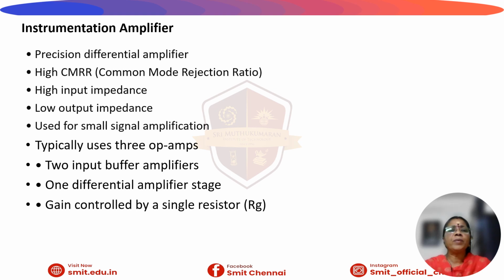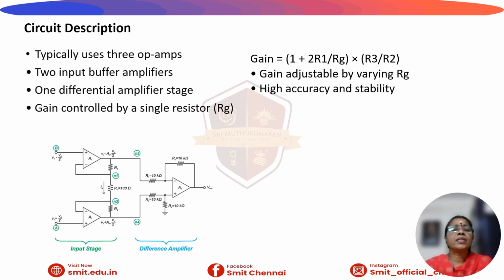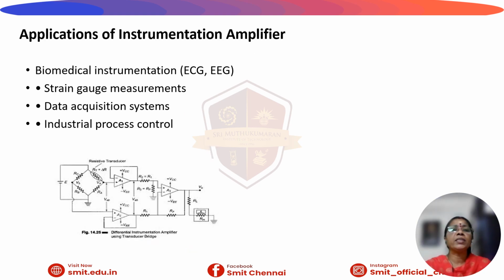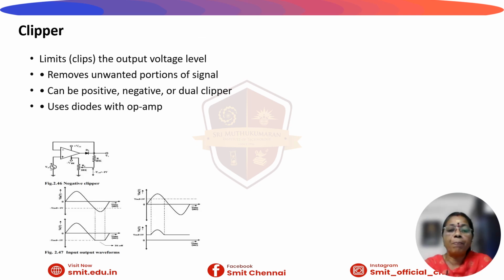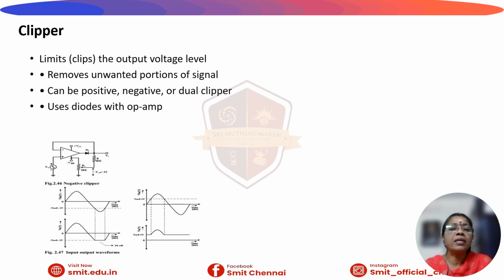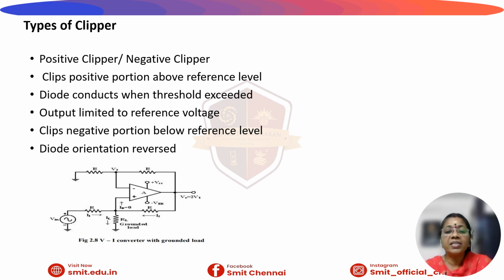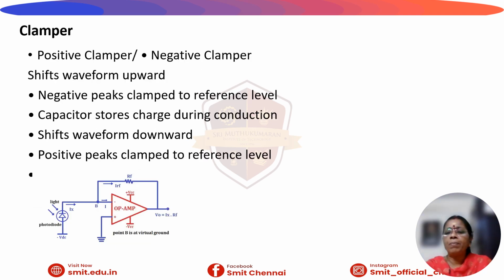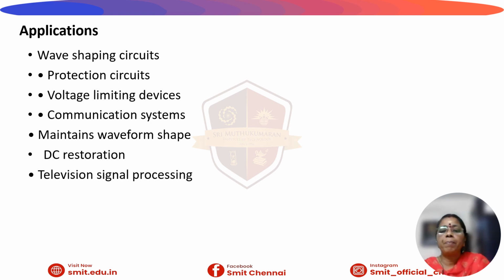LINEAR INTEGRATED CIRCUITS_EC3451_UNIT 2_ PART 3